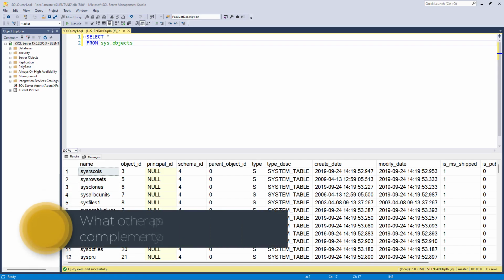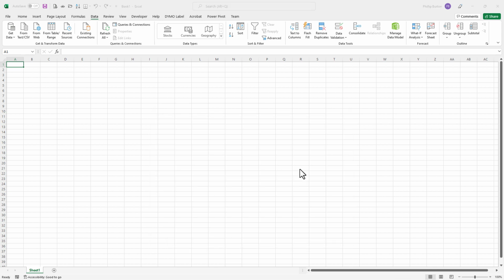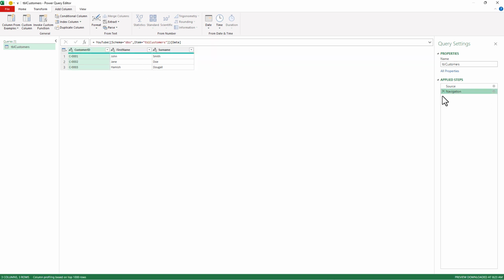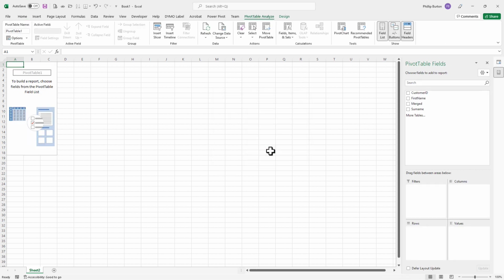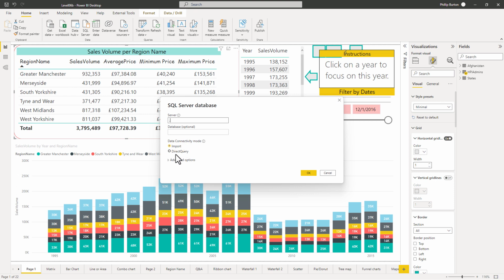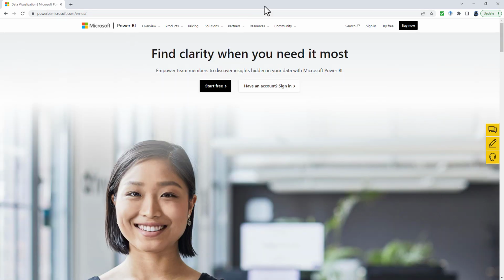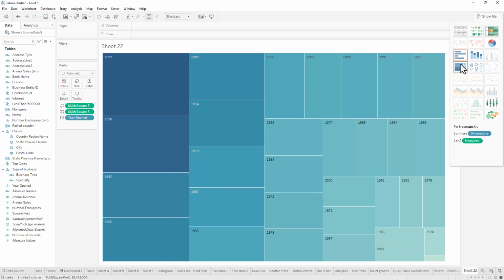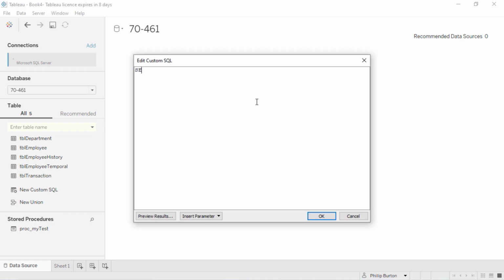What other programs should I learn to complement my SQL Server skills? (Excel, Power BI, Tableau)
Where else can you use your SQL Server skills, to create better visualizations?

In this video, we'll look at how you can connect to your SQL Server data in Excel, Power BI and Tableau. You can download Power BI Desktop and Tableau Public for free, and you can connect natively to your SQL Server in Power BI Desktop.